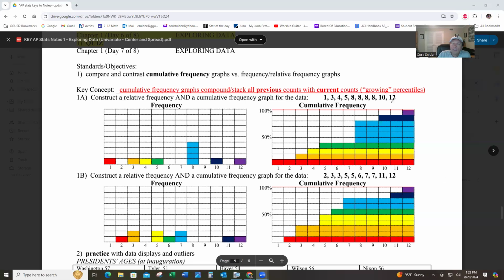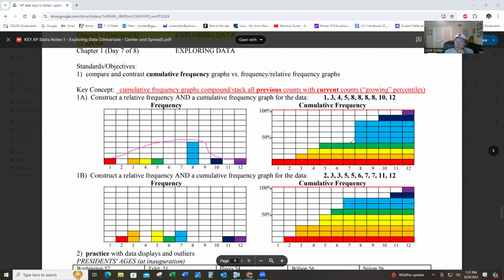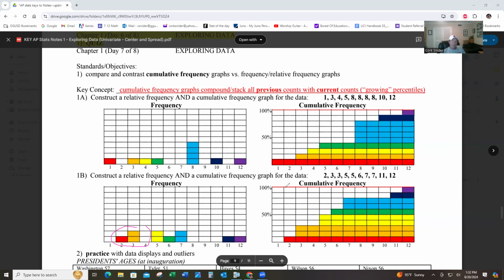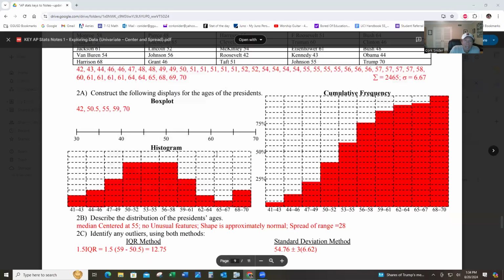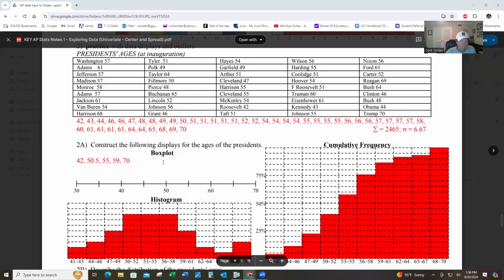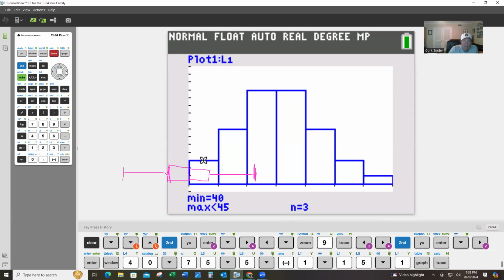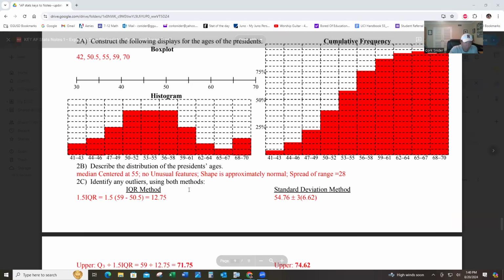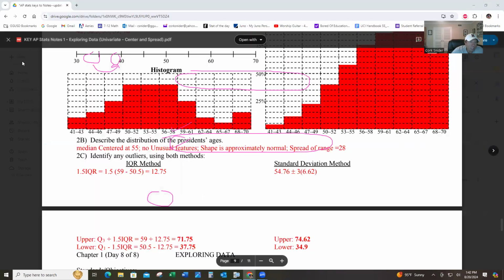StatNation Chapter 1 day 8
Frequency and relative frequency plots along with box plots, histograms, and outlier formulas. Goes with the scripted notes